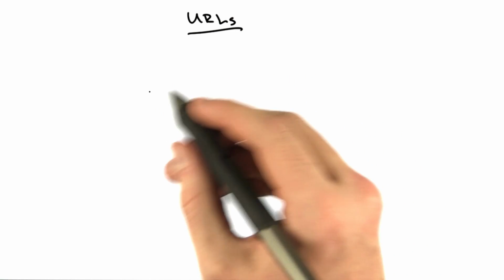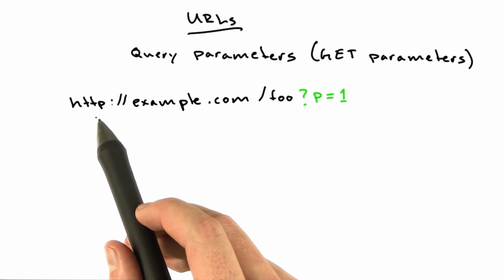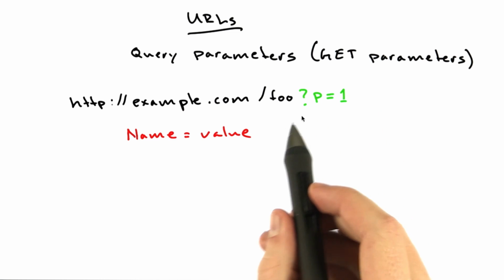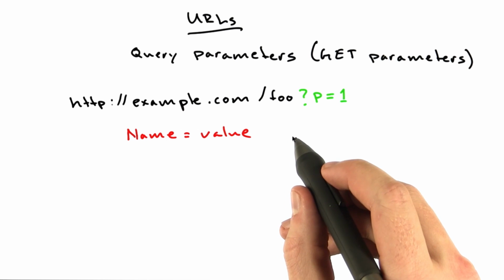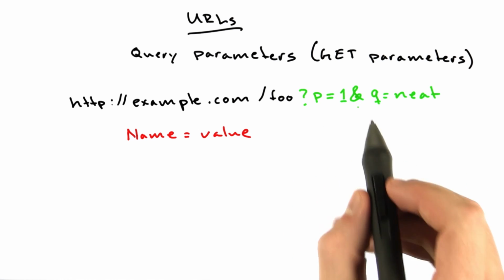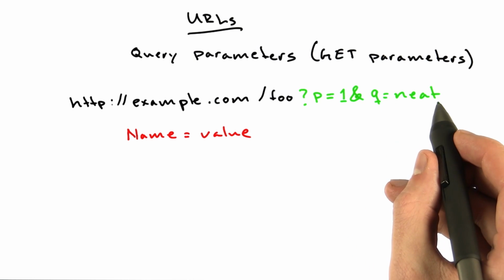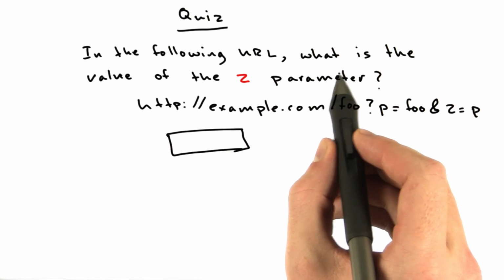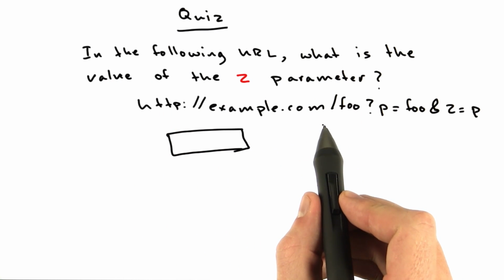Query Parameters - Web Development